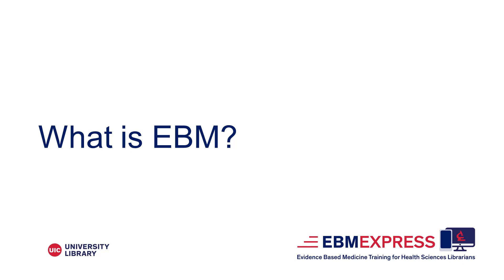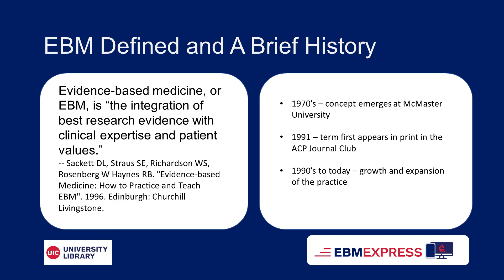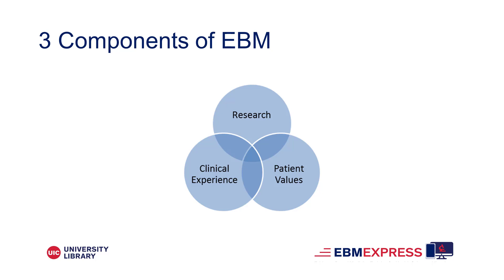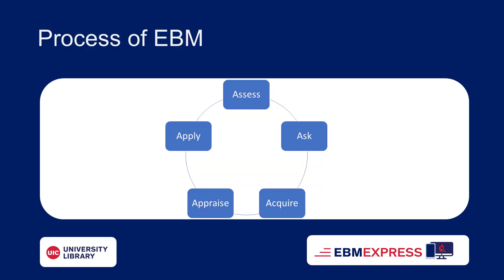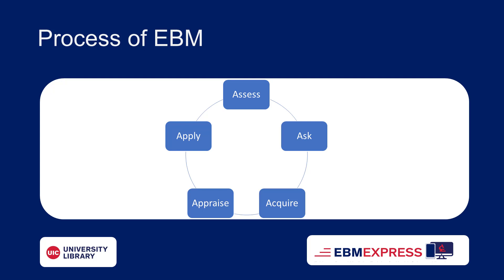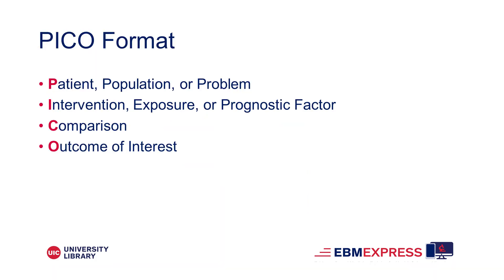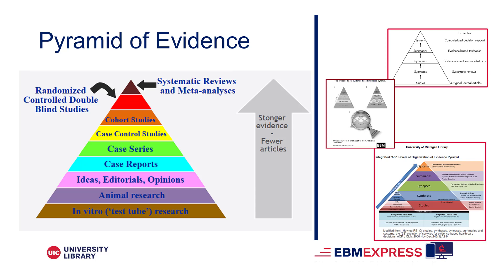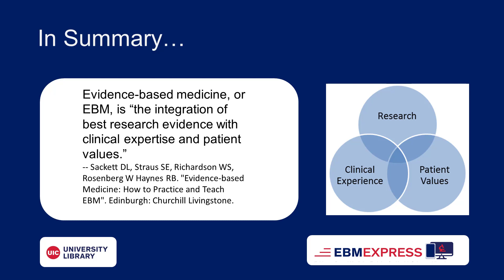EBM Express: What is EBM?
EBM Express is an online course created by UIC Library designed to introduce health and informational professionals to the practice of Evidence Based Medicine (EBM).

This video covers the definition, components and vocabulary of EBM.